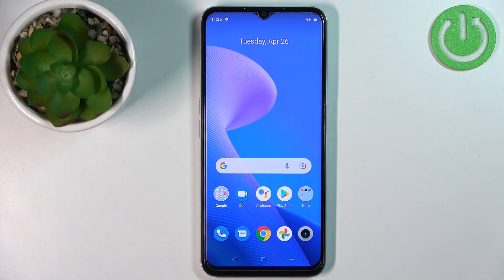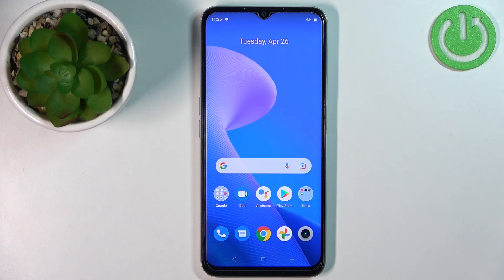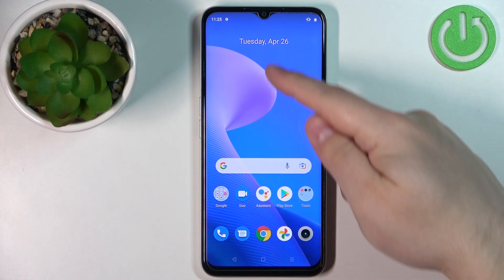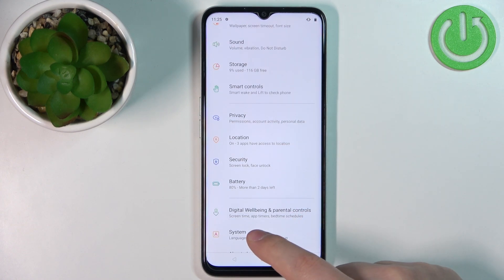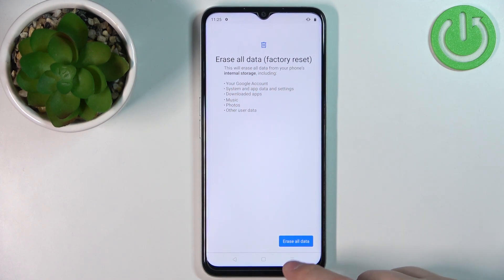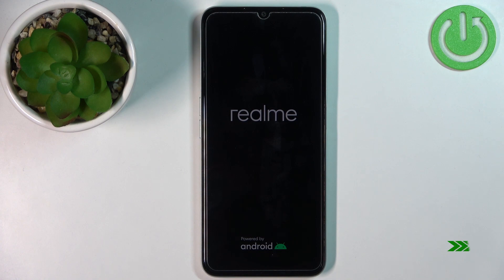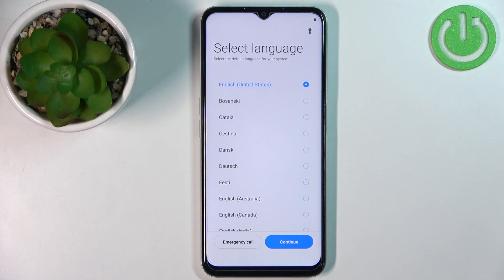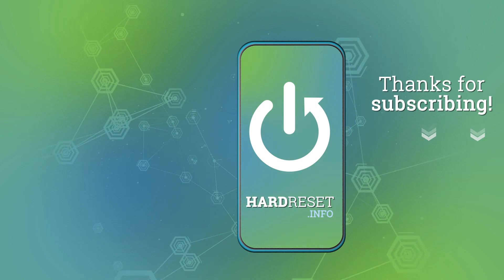Realme Narzo 50A Prime - How To Factory Reset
Check more info about Realme Narzo 50A Prime :
If you need to perform Factory Reset on Realme Narzo 50A Prime. With help of this video, you can find answer to that problem. Simply follow our step-by-step video tutorial and learn how to Restore Factory Settings on Realme Narzo 50A Prime. We hope this guide was helpful to you. If so, be sure to check out our Youtube Channel HardReset.Info. Please consider leaving us a like, a comment, or subscribing to our channel as it greatly helps us in making this guide for you!

How to factory reset Realme Narzo 50A Prime ?
How to restore factory settings on Realme Narzo 50A Prime ?
How to Hard reset Realme Narzo 50A Prime ?
How to reset settings on Realme Narzo 50A Prime ?
How to perform factory reset on Realme Narzo 50A Prime ?
How to bring back factory settings on Realme Narzo 50A Prime ?
How to reset entire Realme Narzo 50A Prime ?
Realme Narzo 50A Prime Factory Reset
Realme Narzo 50A Prime Hard Reset